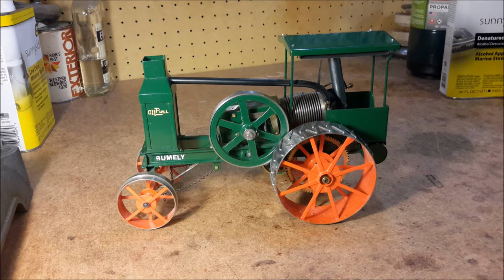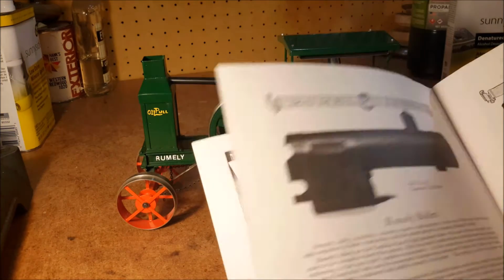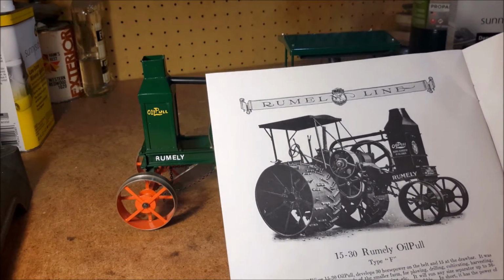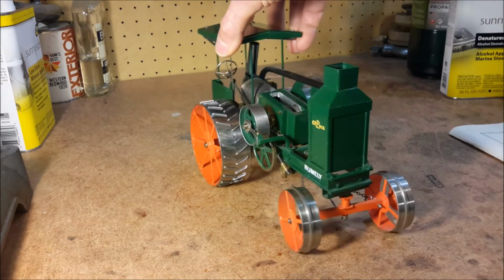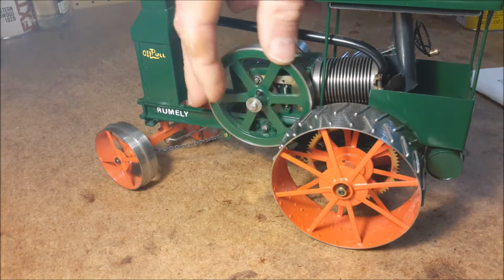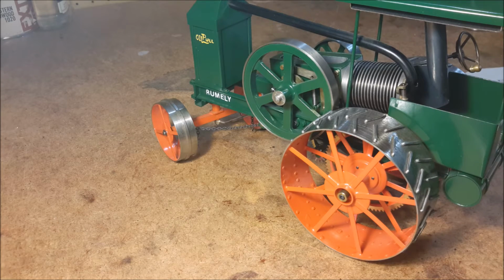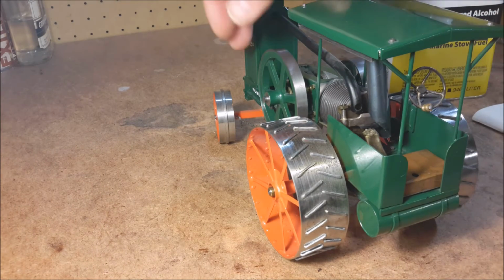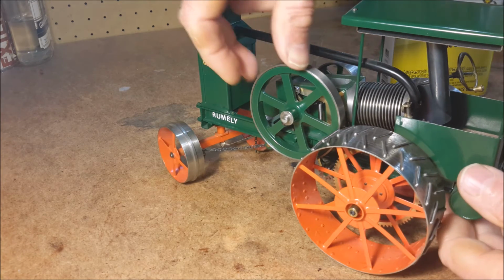MODEL RUMELY OILPULL 15 - 30 Type "F"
This is a video of a model Rumely Oilpull 15 - 30 Type "F" traction engine.  The model is 1/20 actual size and powered by a small atmospheric engine that I have built to resemble the Rumely engine in appearance and sound.  The model is scratch built.